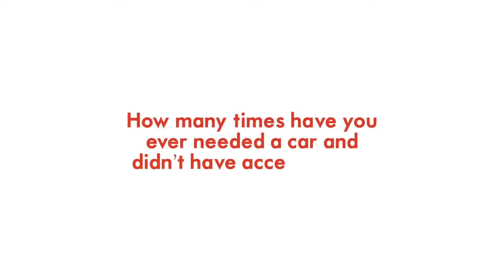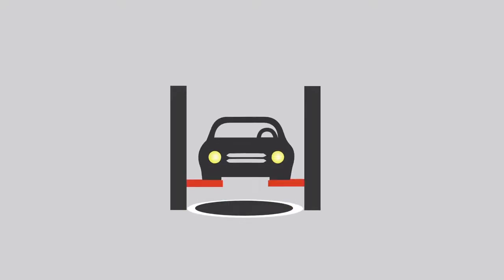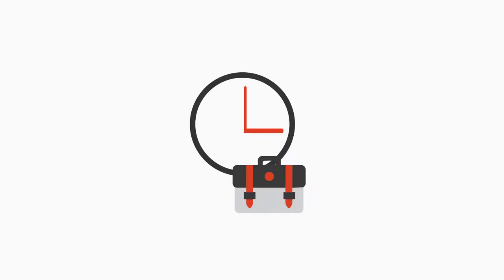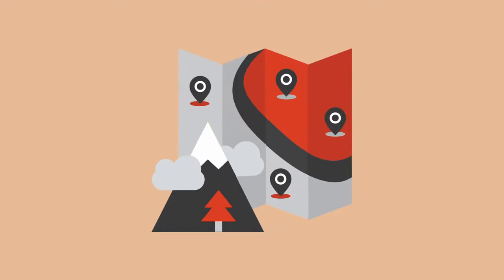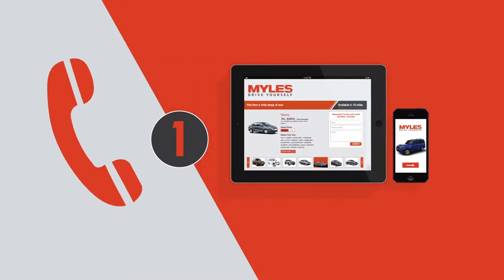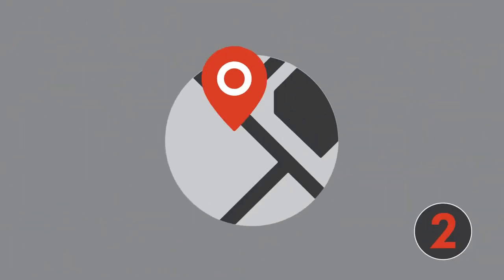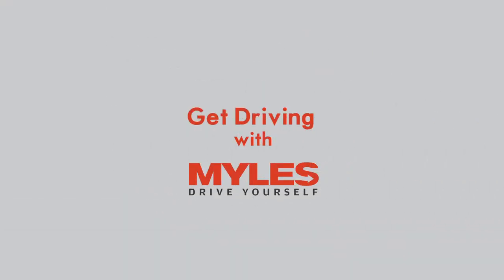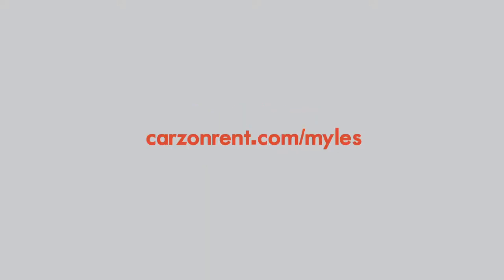3 Easy Steps To Book a Myles Car From Carzonrent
Now you can book a Myles Car in 3 Easy Steps from Carzonrent. Book yours today to get out and explore your city through